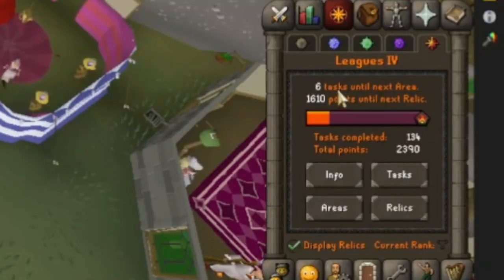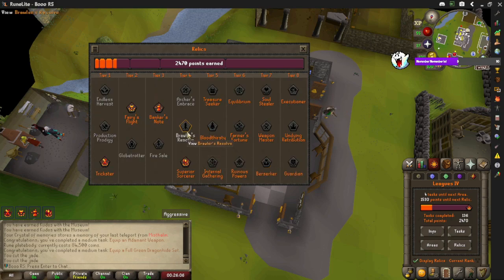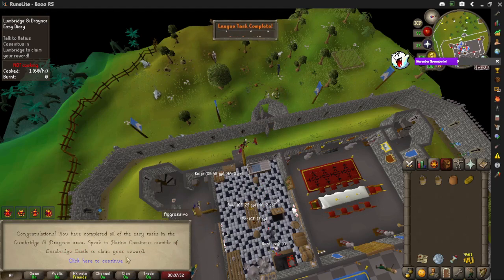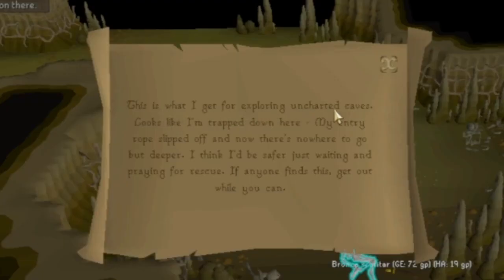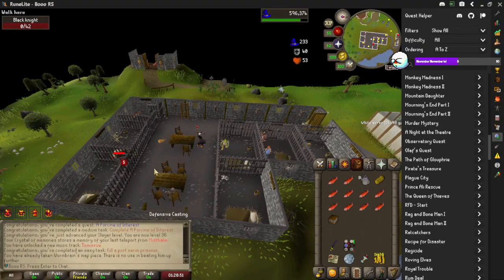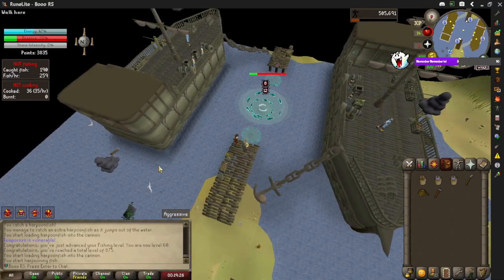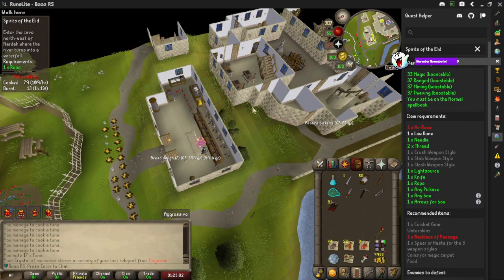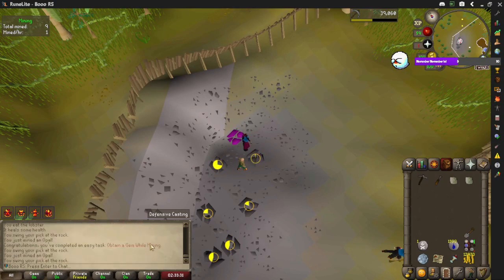Locked in my second region! (Trailblazers ep. 3)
Wanna help me GROW? 😏